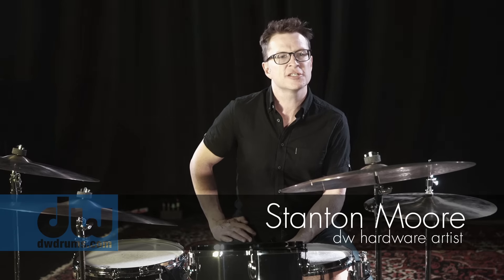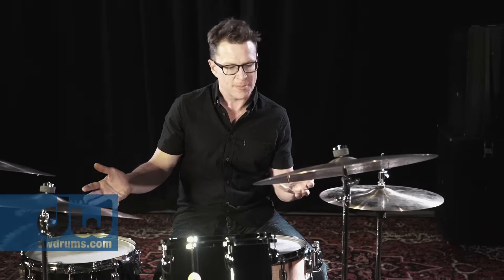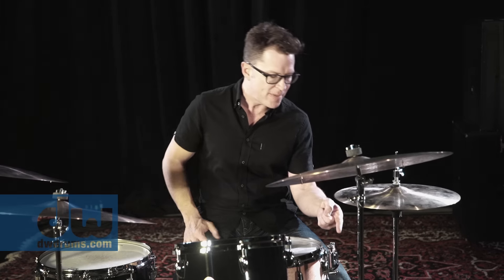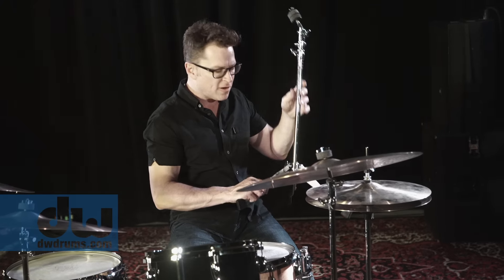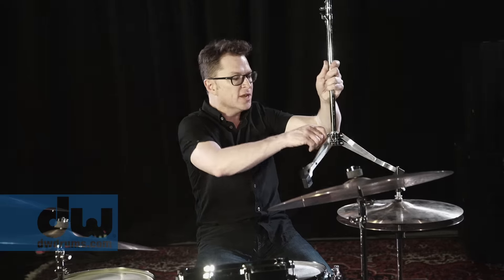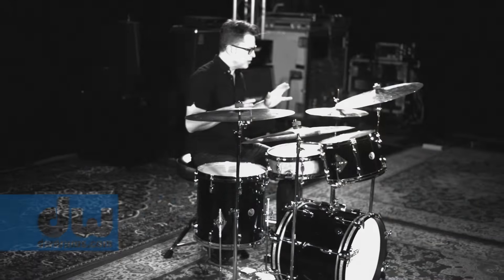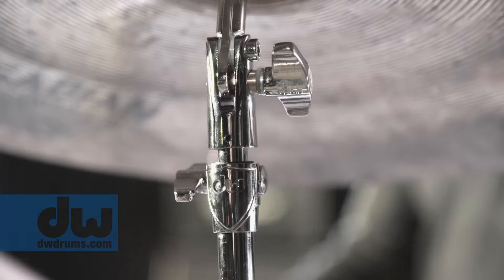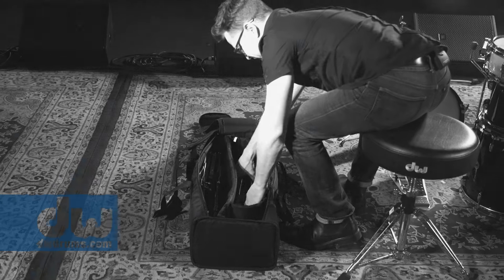Stanton Moore plays DW 6000 Series Ultralight™ Hardware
While on tour, Stanton was kind enough to drop by Swing House Studios in LA to demo new 6000 Series Ultralight™ stands.  Perfect for gigging drummers, Jazzers and vintage collectors, it’s dependable, portable and ultra-lightweight.
DWCP6000ULPK

To stay extra-connected with all our latest happenings,